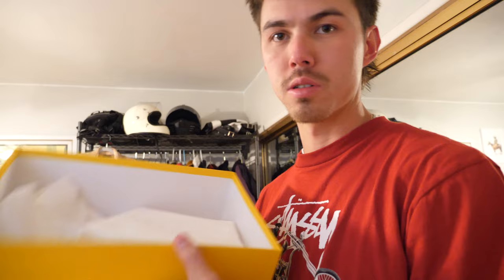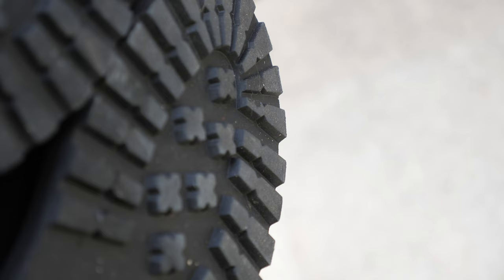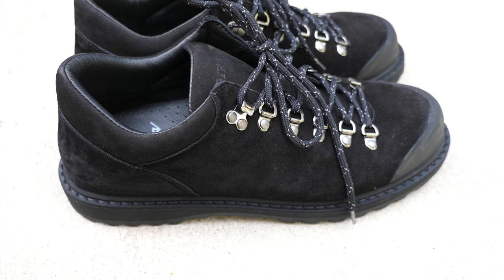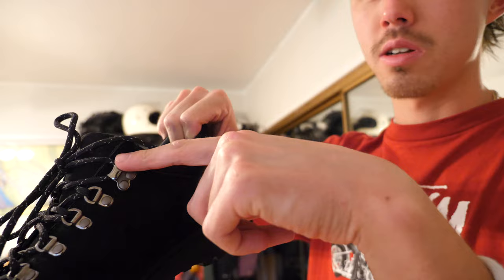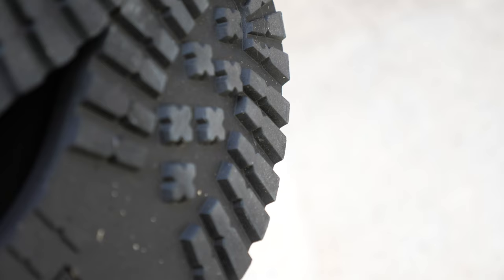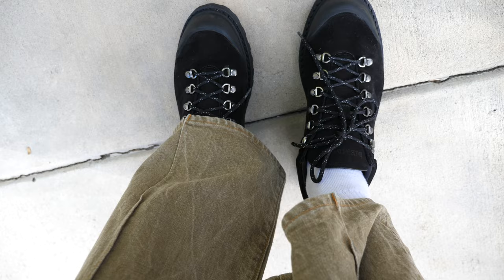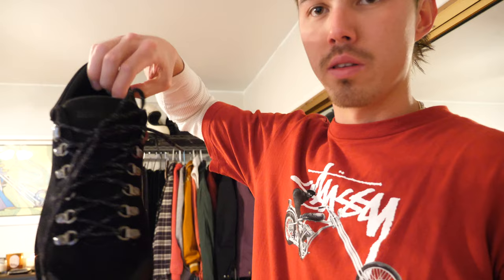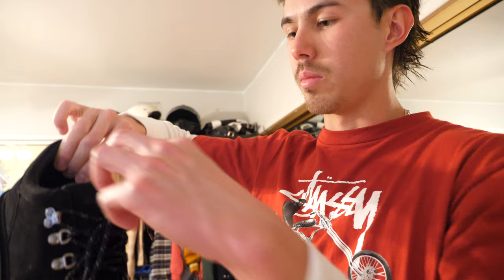A Quick Look At The Diemme Cornaro Oxfords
00:00 About the Boots
02:25 Styling